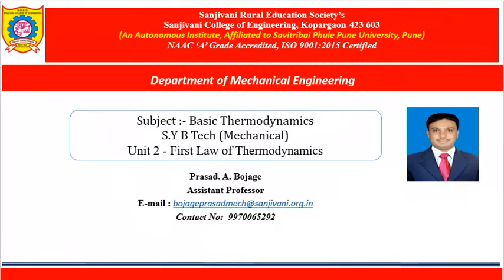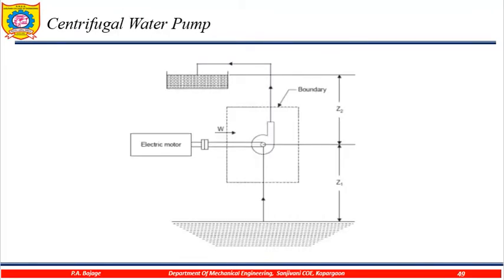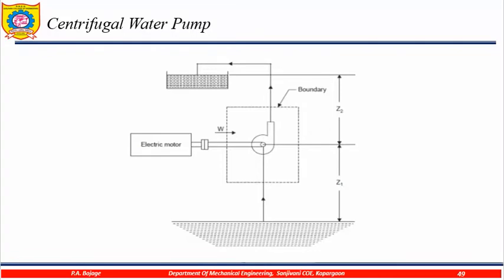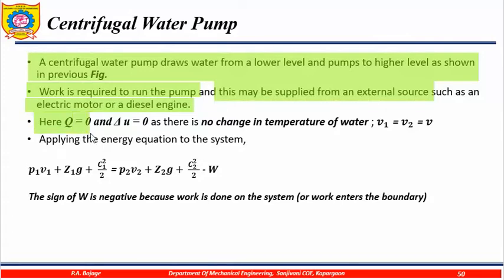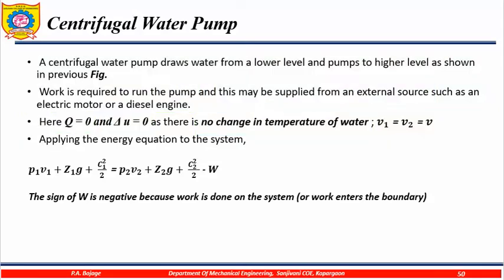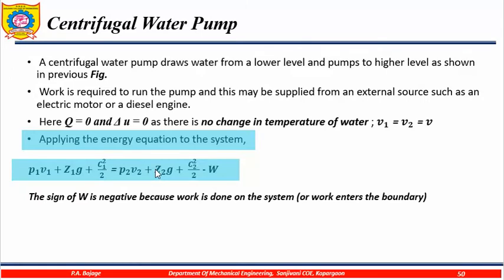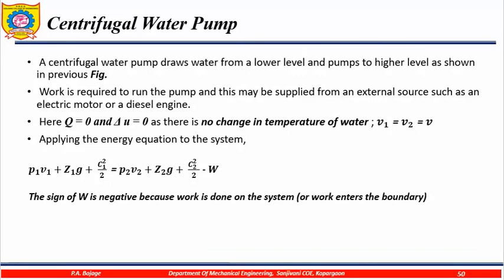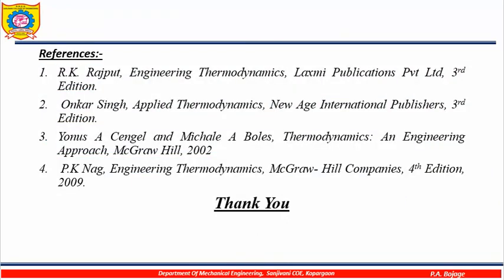Unit 2: Thermodynamics (Application of SFEE to Centrifugal Water Pump)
Application of SFEE to Centrifugal Water Pump